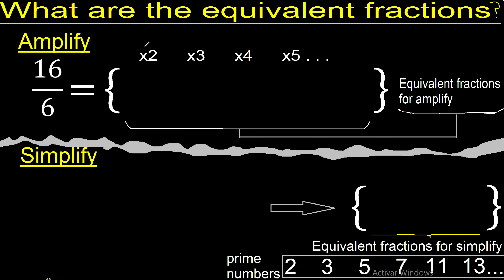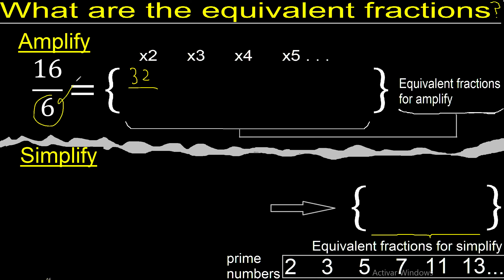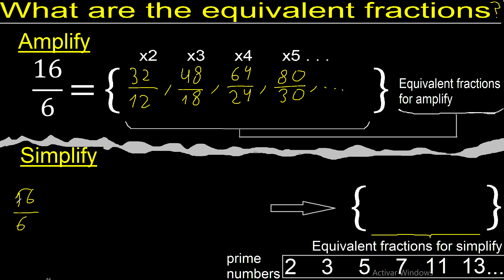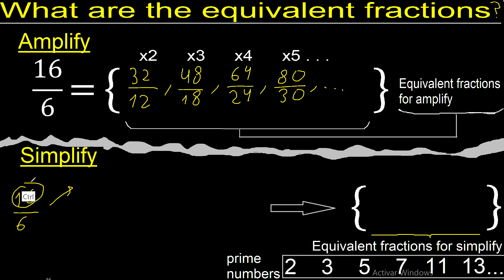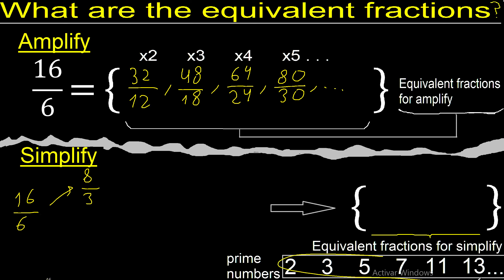Equivalent fractions of 16/6 by amplification and simplification, example